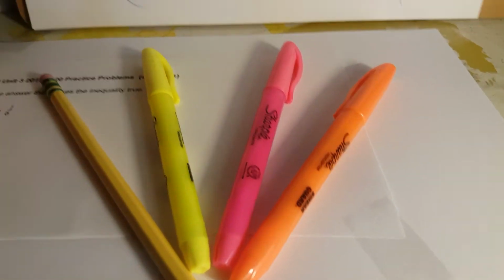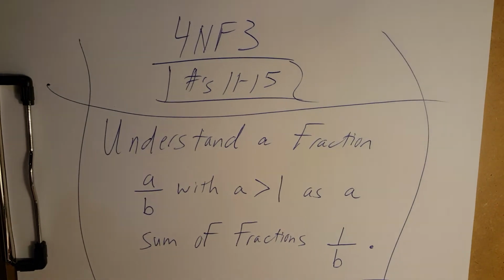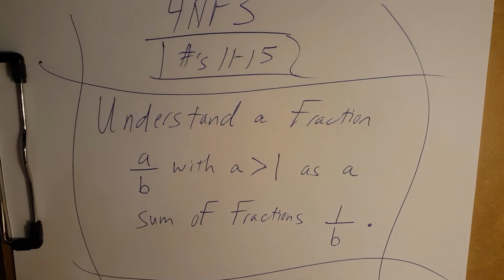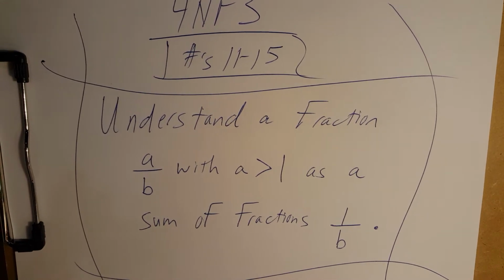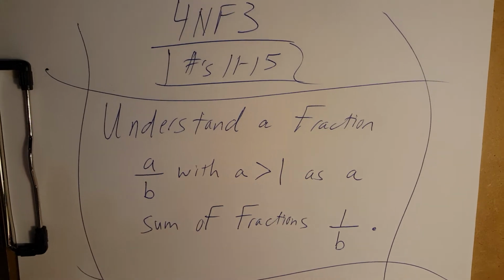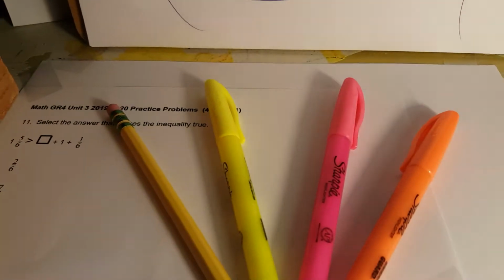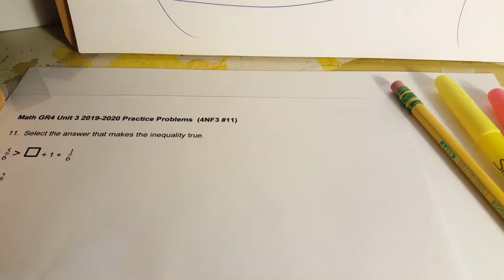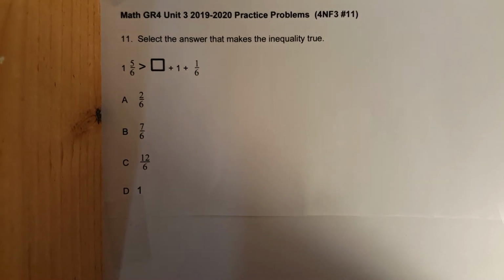4NF3 #11 (mixed numbers, adding fractions)